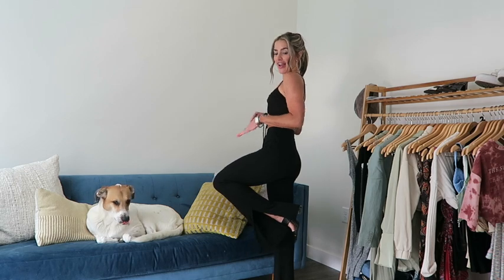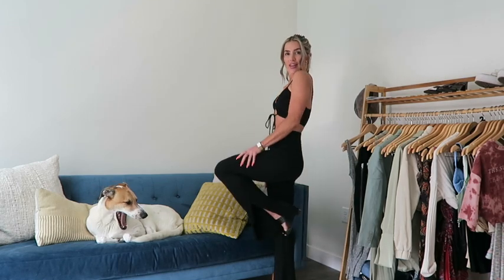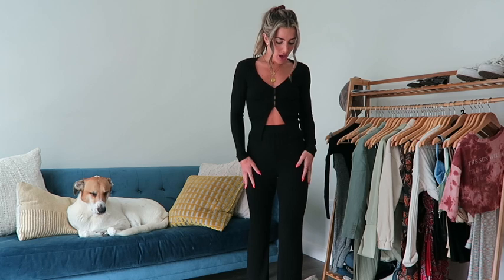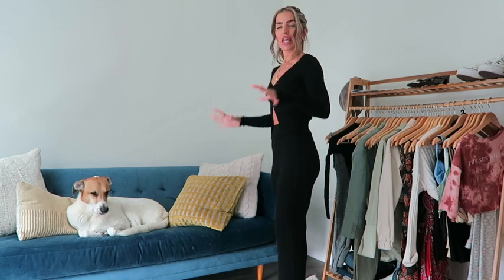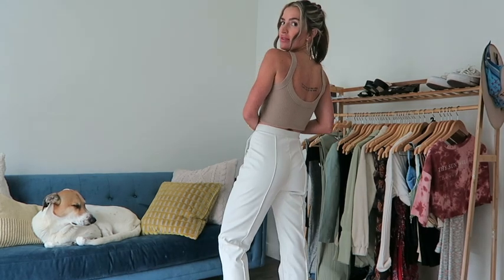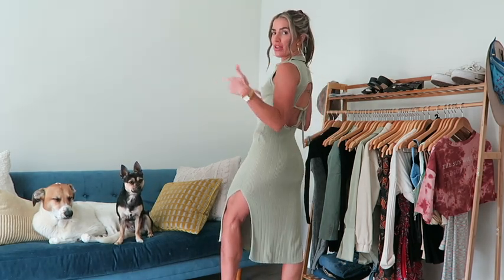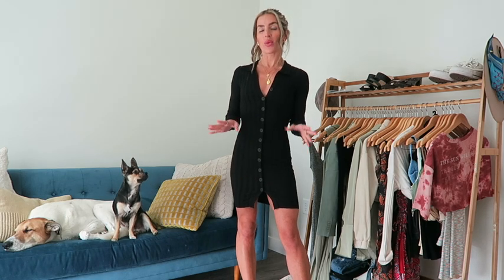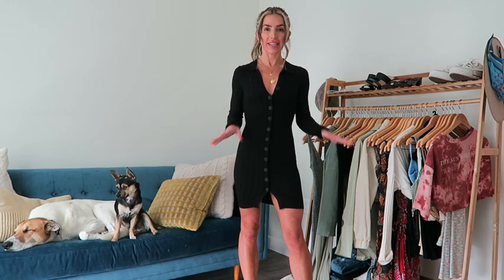$1500 REVOLVE HAUL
Links and sizes below!! For reference, I'm 5'2"